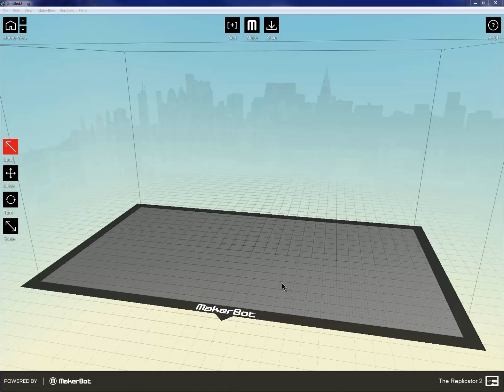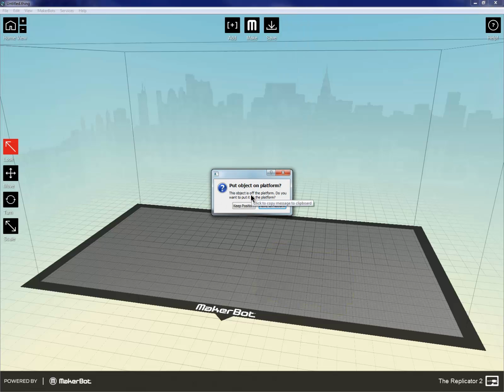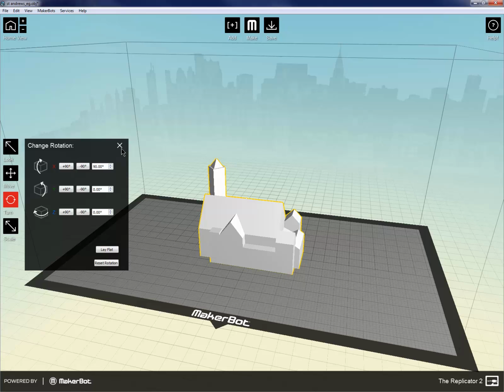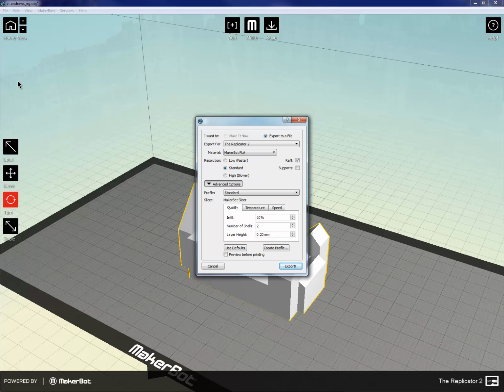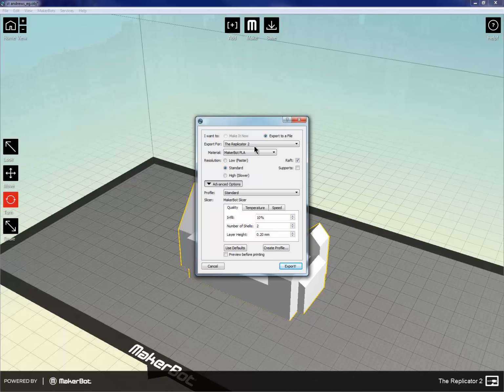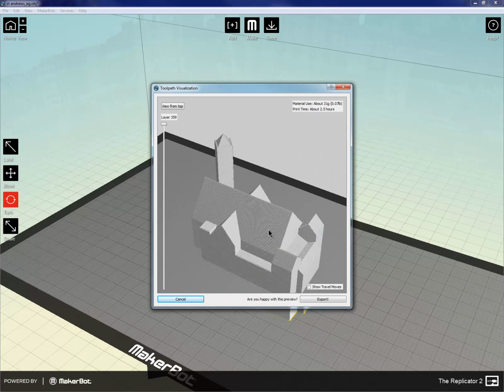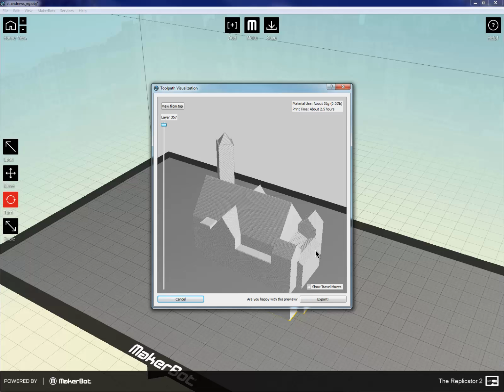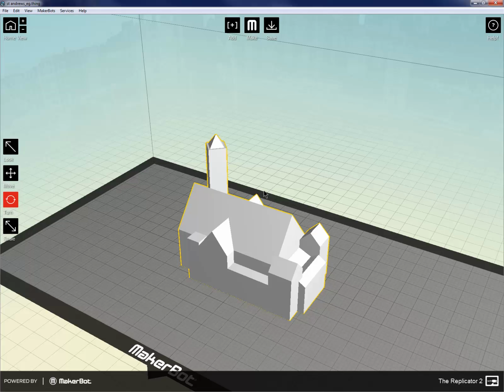Introduction to Makerware & exporting a file